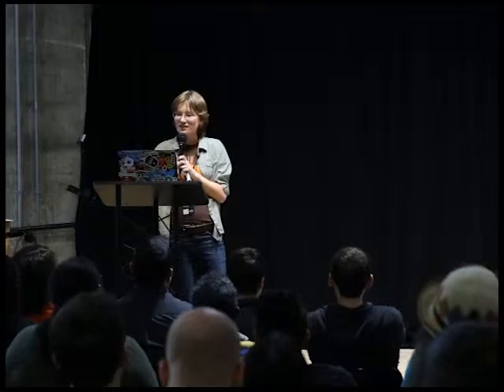Great Wide Open 2016 - Emily Dunham - How Not to Get Help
Lightning Talks presented by Opensource.com

Emily Dunham
DevOps Engineer
Mozilla

Great Wide Open 2016
Atlanta, GA
March 17th, 2016